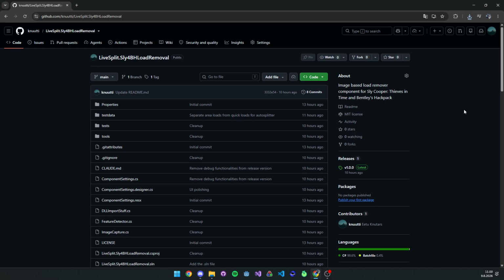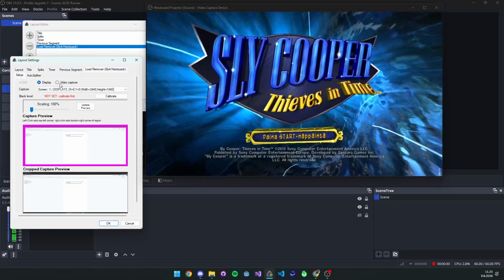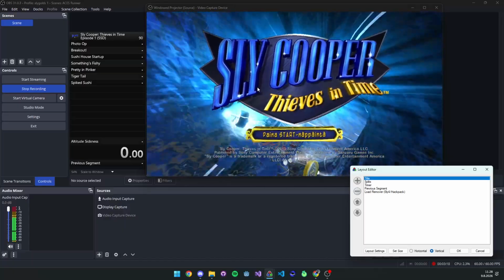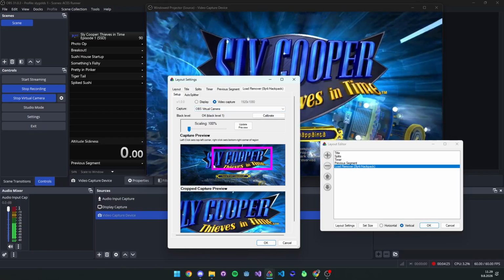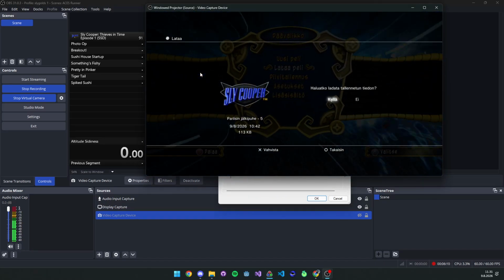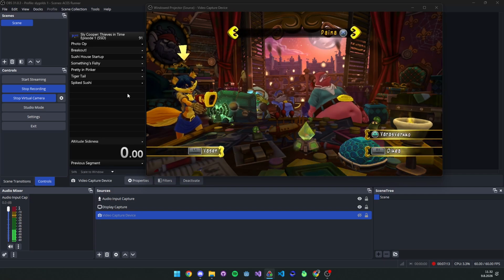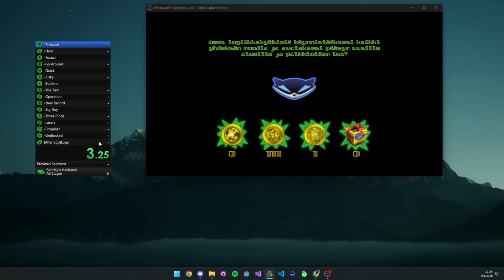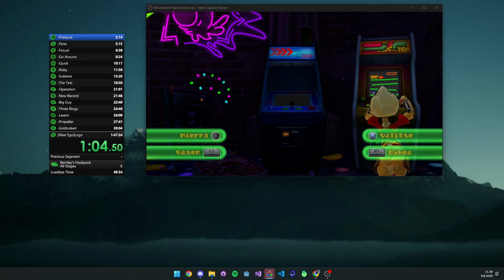Load Remover for Sly 4 & Bentley's Hackpack (Tutorial)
LiveSplit component for removing the load times in Sly 4 and Bentley's Hackpack. Compatible for all versions, no modded consoles needed.

Alternate Timing Method let's you see the loadless time in your layout while still having the main timing method as Real Time.

Timestamps
0:00 Download the component
0:47 Add component to LiveSplit
1:18 Calibrating with Display Capture
2:28 Calibrating with Video Capture Device (RECOMMENDED)
4:48 AutoSplitter
6:21 Calibration in Bentley's Hackpack
7:34 Alternate Timing Method component